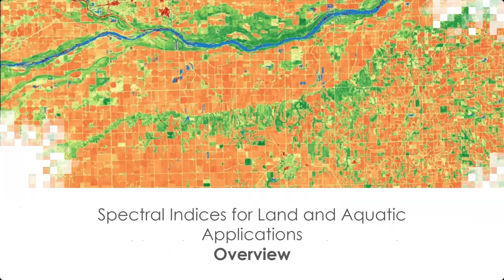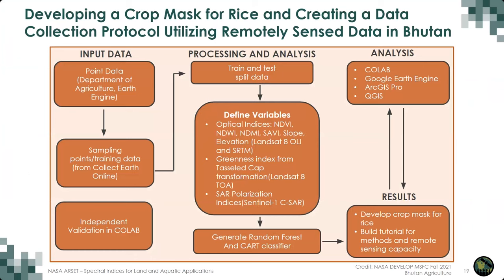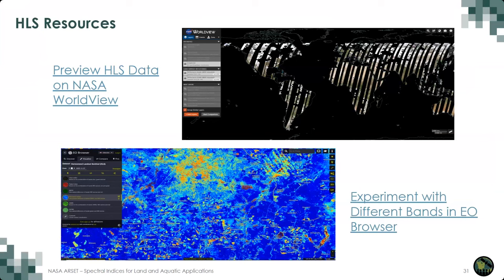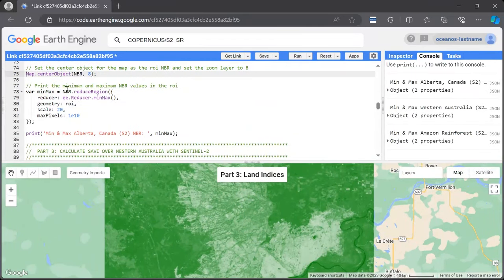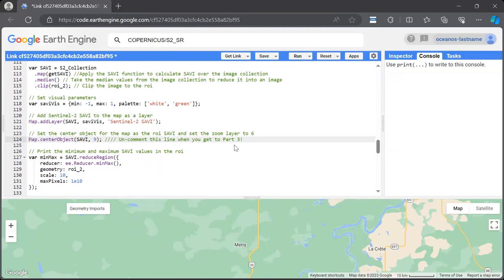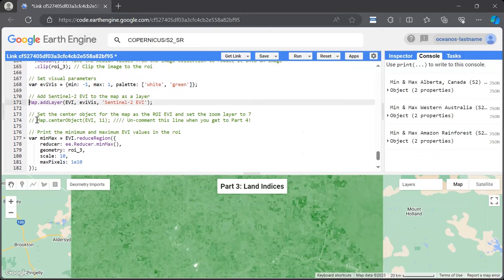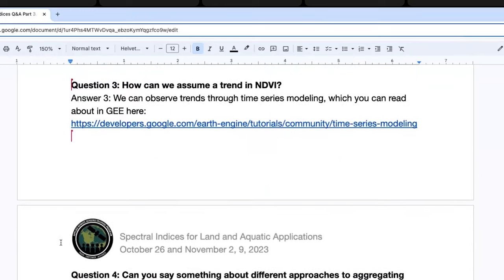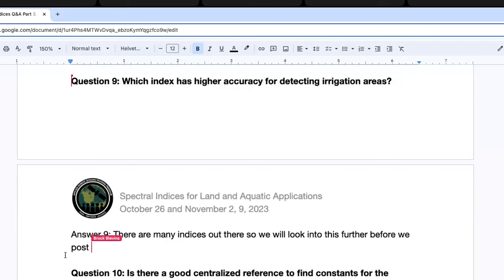NASA ARSET: Spectral Indices for Land and Aquatic Applications, Part 3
Spectral Indices for Land and Aquatic Applications

Part 3

Trainers: Britnay Beaudry, Sativa Cruz, Amber McCullum, & Juan Torres-Pérez
-Introduction
-Enhanced Vegetation Index (EVI)
-Soil-Adjusted Vegetation Index (SAVI)
-Normalized Burn Ratio (NBR)
-Example: Index Calculation in GEE
-NASA DEVELOP Use Cases for Land Indices

You can access all training materials from this webinar series on the training webpage